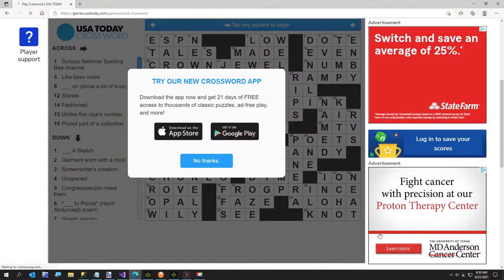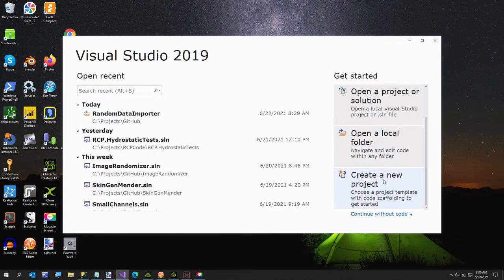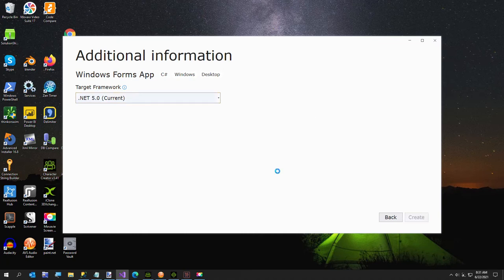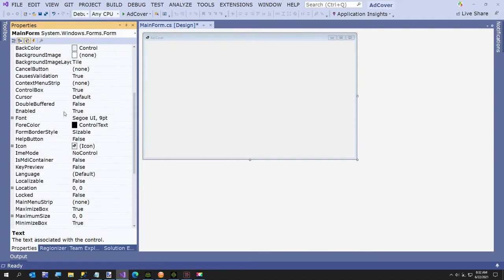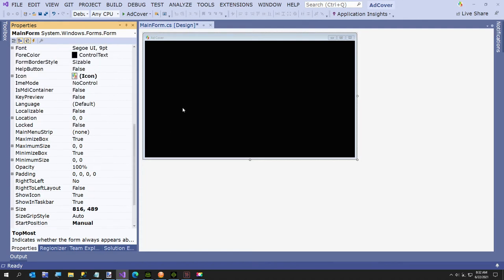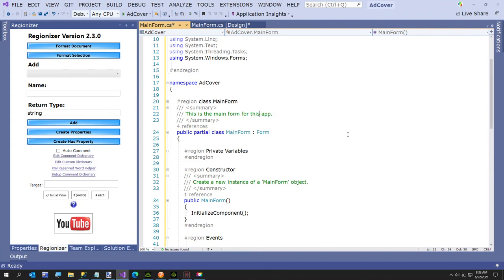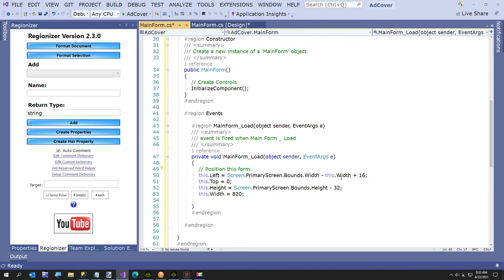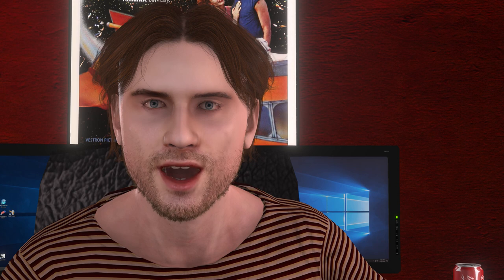The Most Useful C# Five Minute Application Ever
I created a C# .Net 5 Windows Forms app that I use as an ad cover. Some sites have so many ads it makes it hard to read the information.